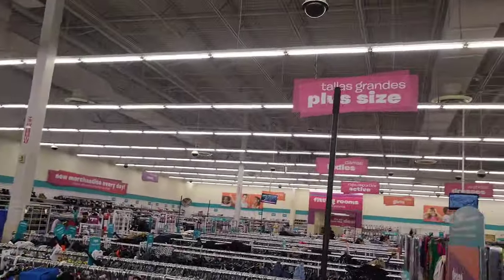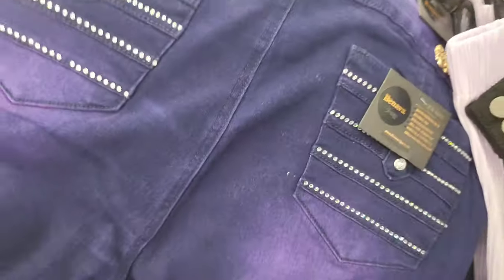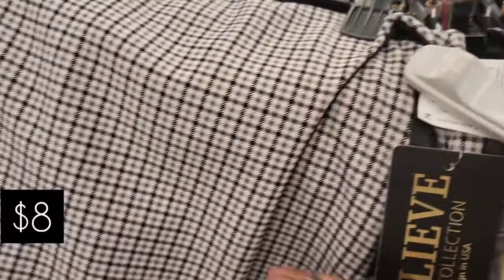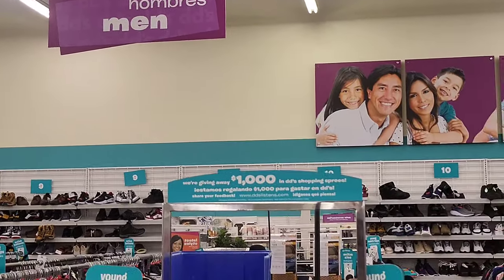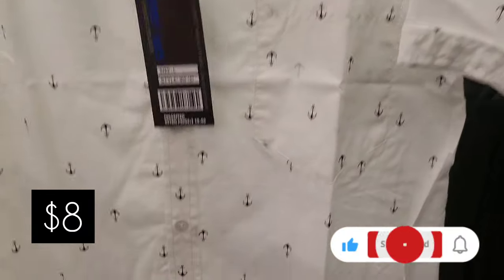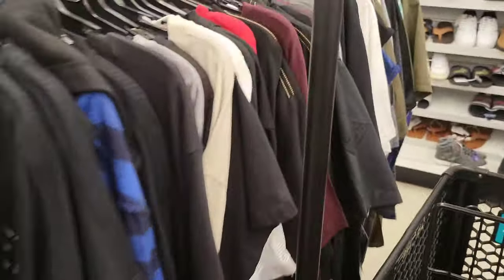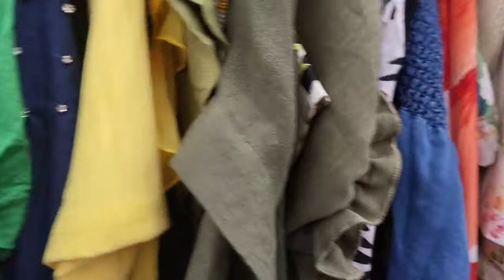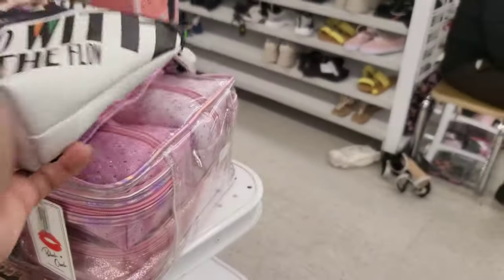"Kick Back and Explore DDS with Me: Walkthrough & Haul Part 2!" ✨️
Relax and join me for the 2nd half of this friendly walkthrough of DDS, accompanied by casual haul chatter. Let's unwind together and explore DDS in a laid-back atmosphere!"

Items I use regularly below

Oil of Olay Retinol Face Cleanser

Strivectin TL neck cream

Advanced Clinicals Hyaluronic Acid Face Cream

Advanced Clinicals Retinol

Facial Steamer I use at home

Facial Steamer I use at work

The Goodbye Company Castor Oil

Oil of Olay Moisturizer

Mini trampoline

Mini stepper

Smart hula hoop

Eyeliner star heart stamps

Navel rings

Sweet sweat waist trimmer

Eye Qandy Jewelry Creations by Sweetz

Advanced Clinicals Retinol

Mini trampoline

Mini stepper

Smart hula hoop

Navel rings